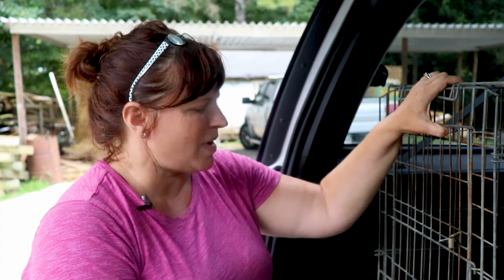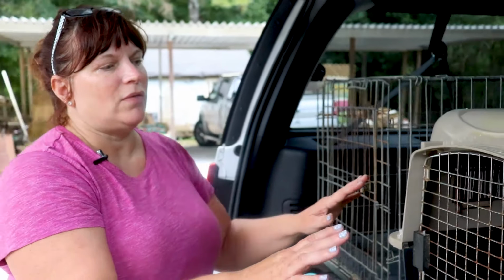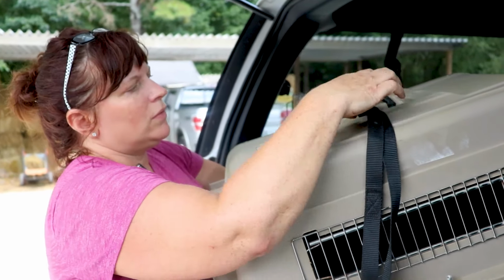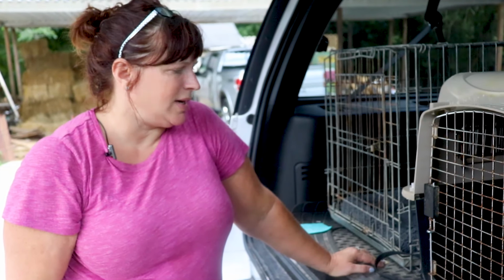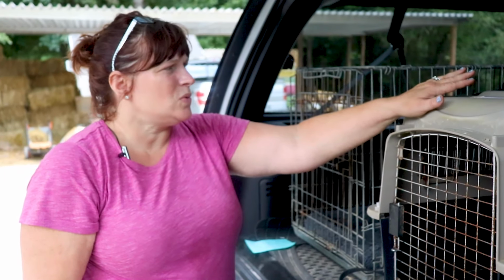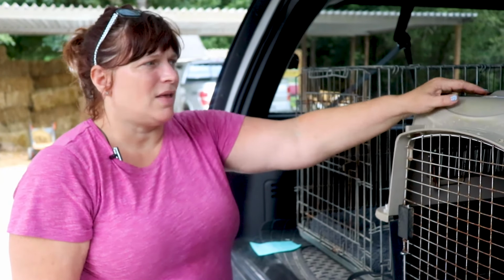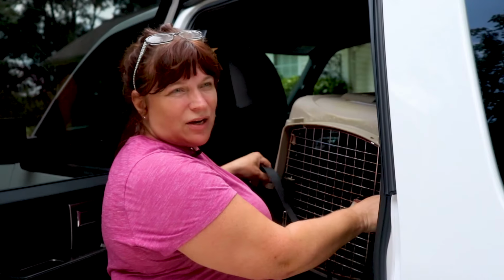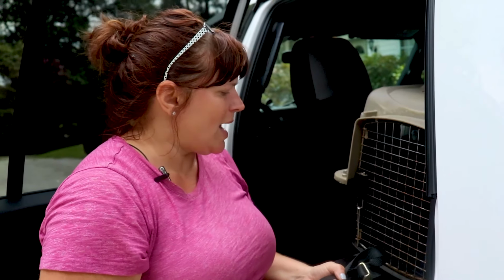TravelSafety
Here is a brief overview of travel safety with your dog...planes, trains, boats, and cars!